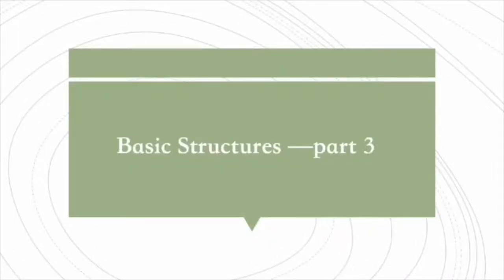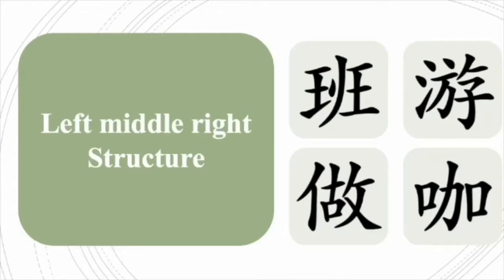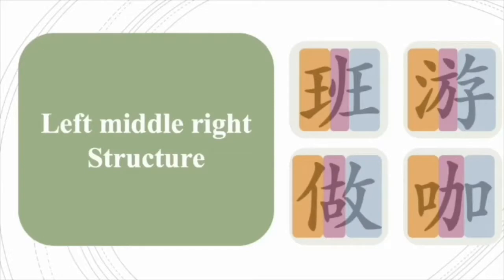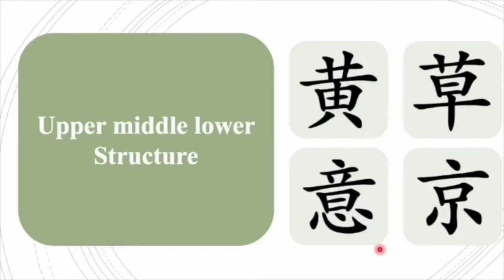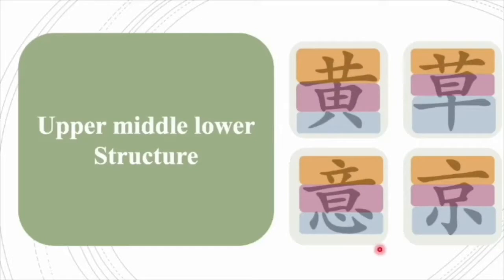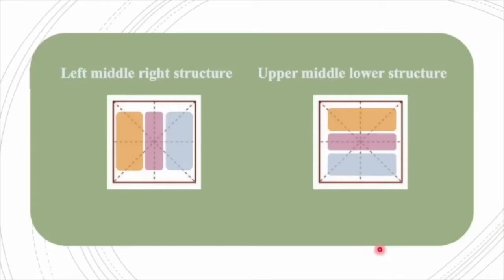Miss Chen’s Chinese Character Lessons for Beginners | Left Mid Right & Upper Mid Lower Structure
This is the third lesson on basic structures for our 24-part series: Miss Chen’s Chinese character lessons, which include 20 radicals, frequently made errors and basic strokes & structures.